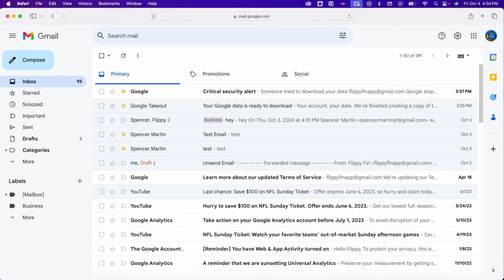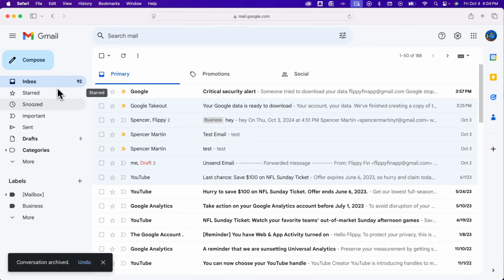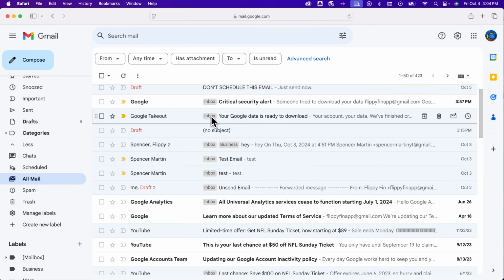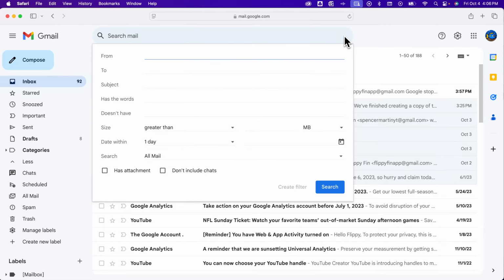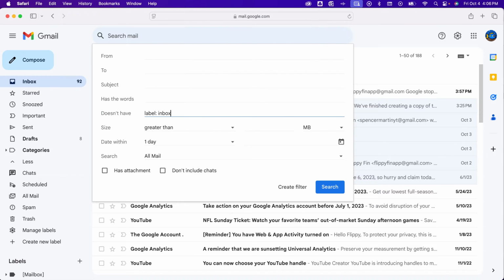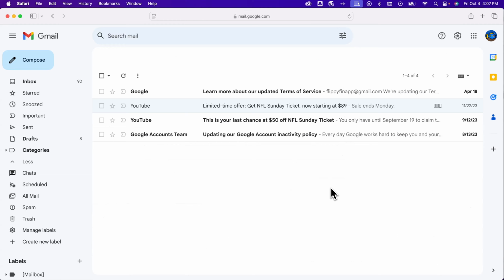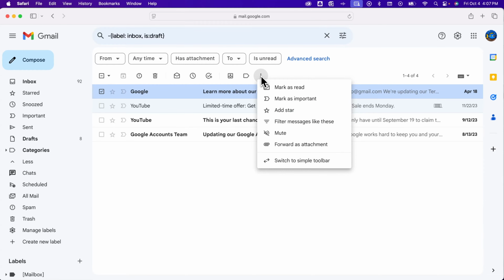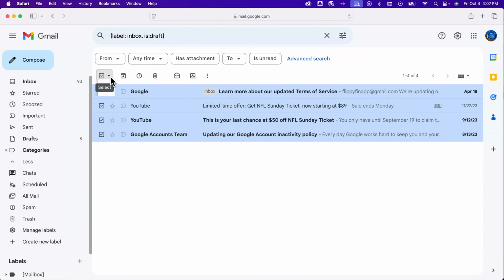How to Unarchive Email in Gmail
In this Gmail tutorial, learn how to unarchive email in Gmail. Find archived email in Gmail with search filters and easily move back to your inbox!